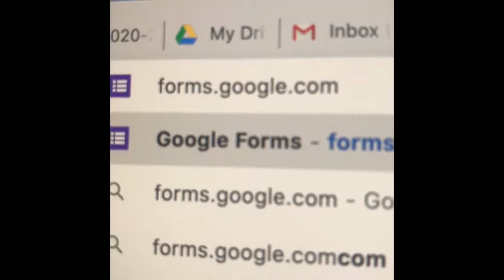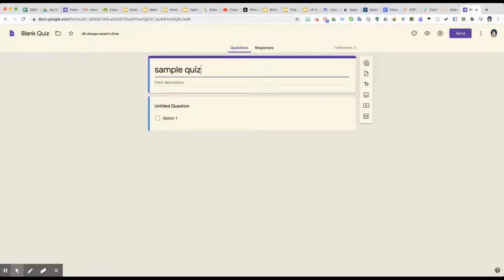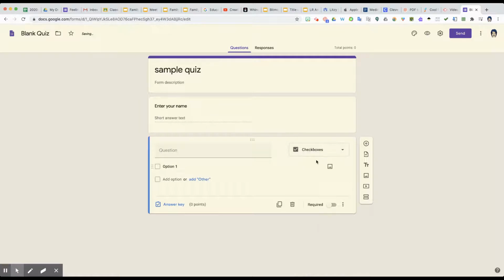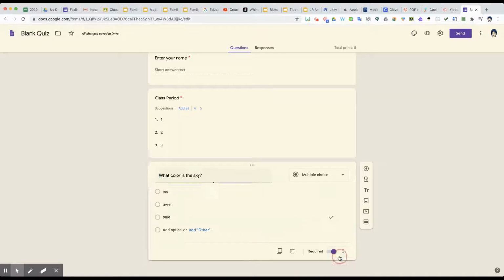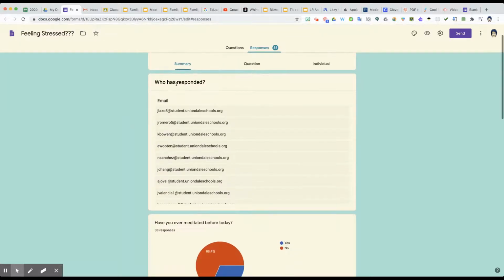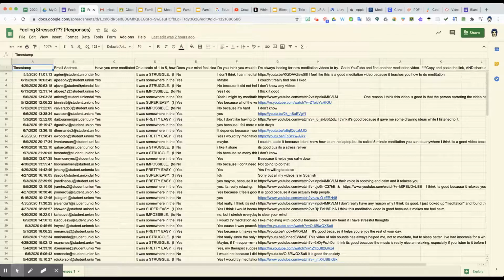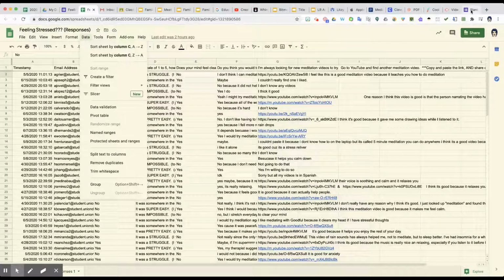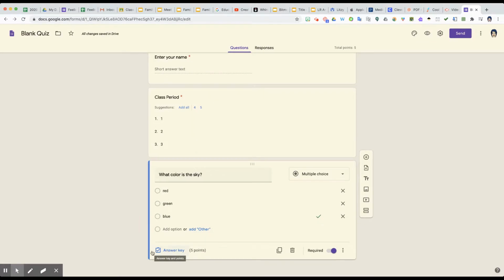Google Forms: Getting Started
Intro to Forms: setting up a new Form/quiz and answer key, sharing it with students, viewing student responses.